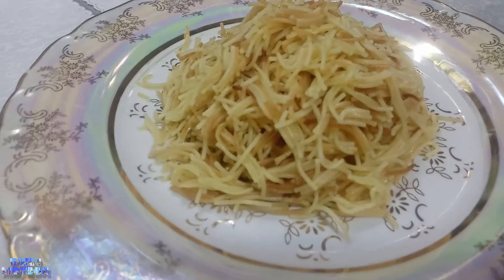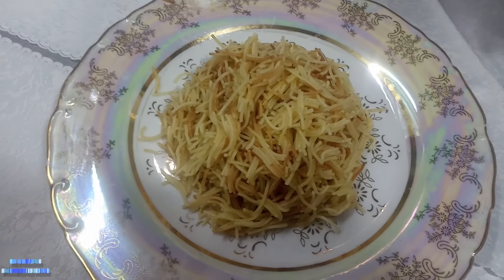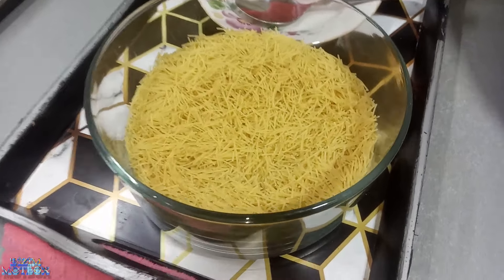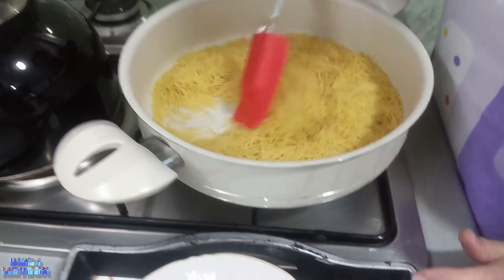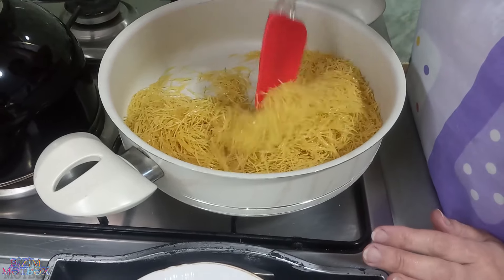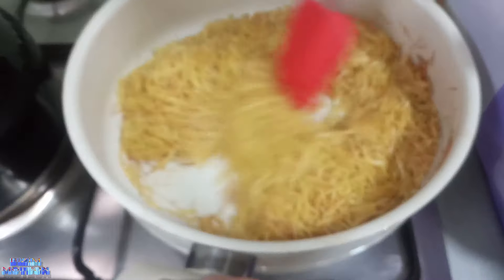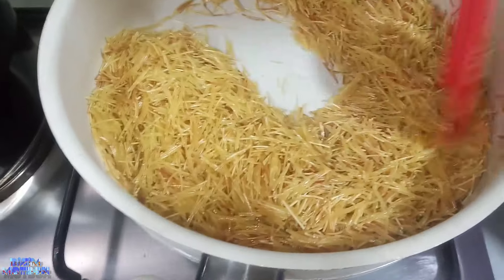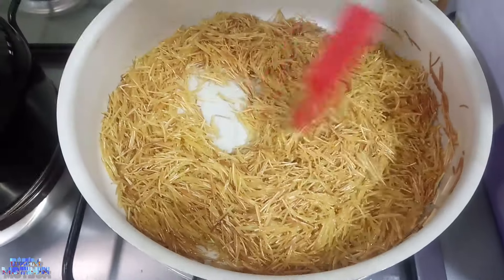VERMİŞEL BIR-BIRINƏ YAPIŞMAYAN . ВЕРМИШЕЛЬ НЕ ПРИЛИПАЕТ.VERMICHELLE DOES NOT STICK TO EACH OTHER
Resept
VERMİŞEL  BIR-BIRINƏ YAPIŞMAYAN . ВЕРМИШЕЛЬ НЕ ПРИЛИПАЙТЕ ДРУГ К ДРУГУ.   VERMICHELLE DO NOT STICK TO EACH OTHER.

-Bu gün biz sizə yeni reseptimizi təqdim edirik. Nuş olsun!
-Kanalımızda şirniyyat, qazan yeməkləri, piroqlar , peçenyelər
 bir sözlə hər cürə resept tapa bilərsiniz.
-Kanala abunə olun ki, yeni videoları qaçırmayasınız.